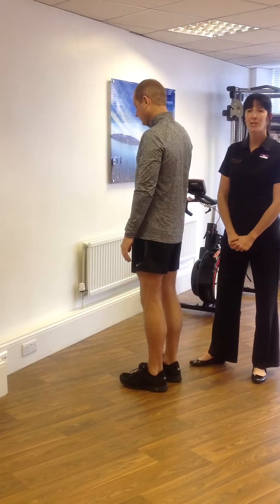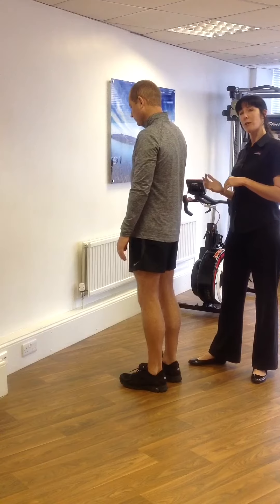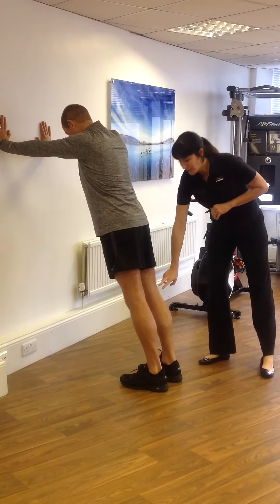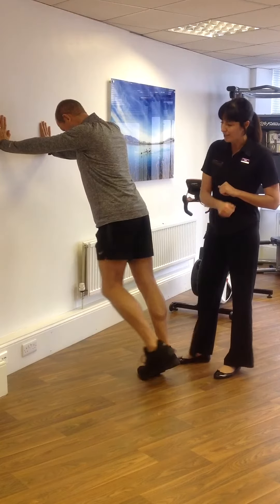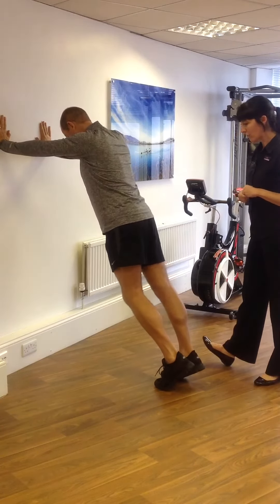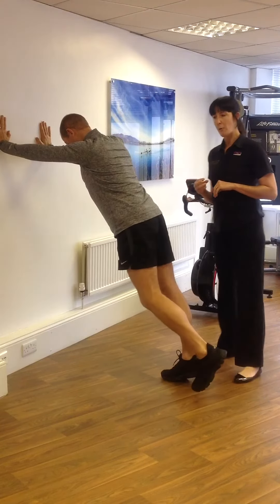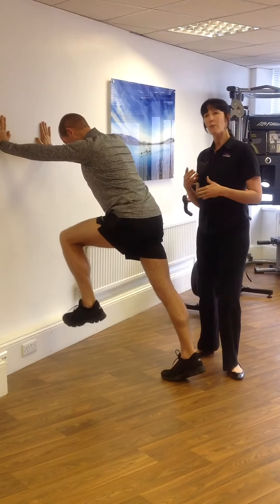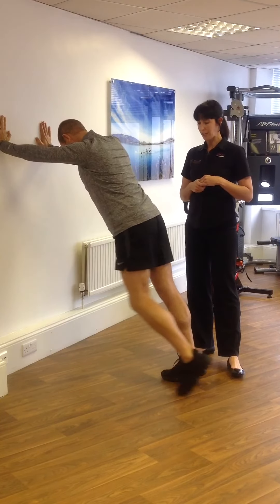"Wall Climbers" Running Exercise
Tara Crossley talks us through another great running exercise to optimise flexion and extension timing.